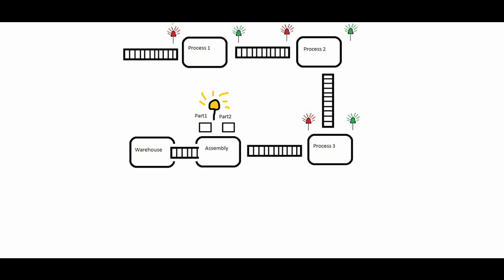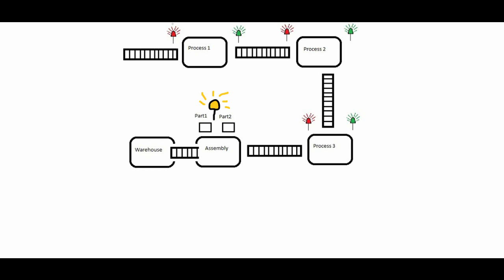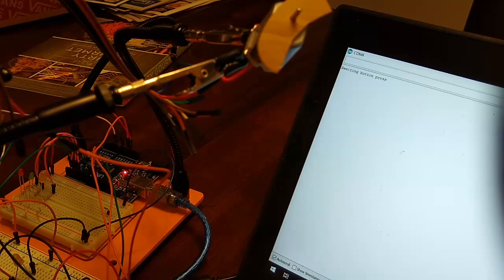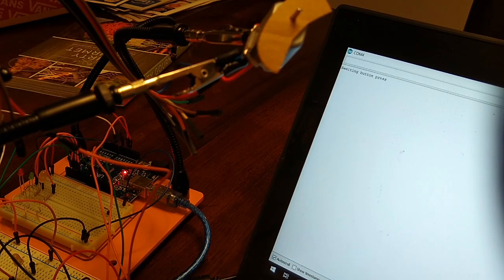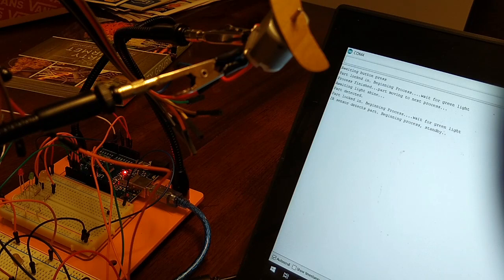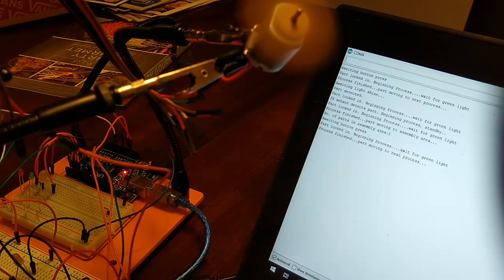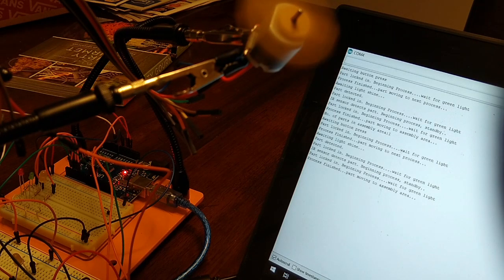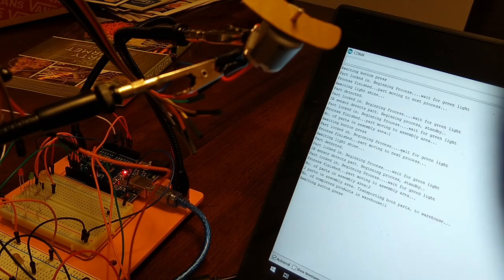Programming Final- Simulated Automated Factory Flow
A simulated conveyor  type operation that runs a part through 3 processes. Each process has I/O to detect when the product is finished. At the end, the processor stores the part. Once 2 parts are stored, they are combined to form 1 finished product.

Feedback is displayed in the serial monitor. Code was cobbled together from various forums online.